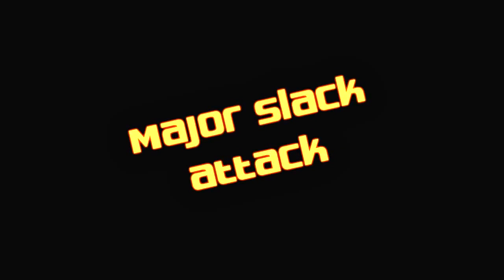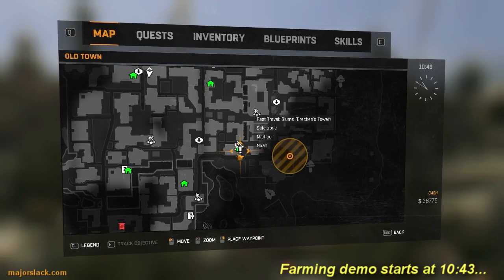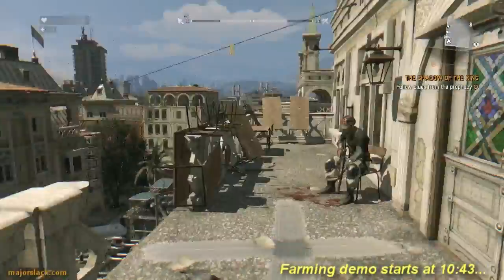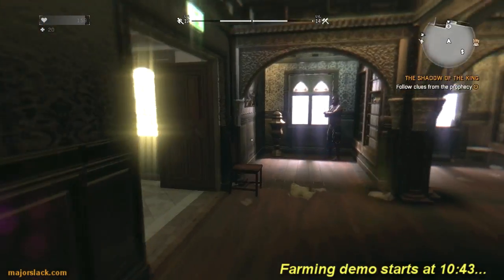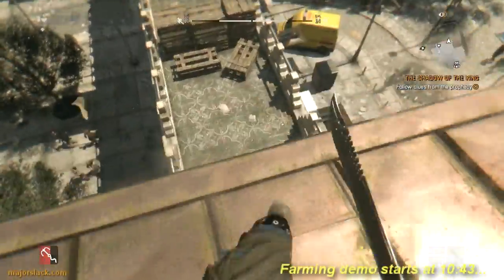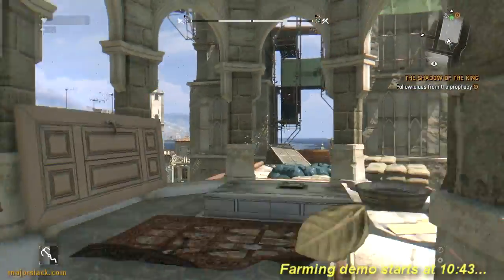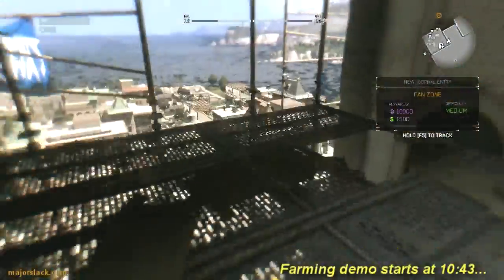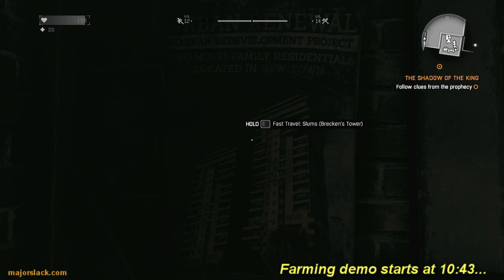Dying Light Walkthrough Part 74 - Unlimited Enforcer Upgrades, Electronics & Bolter Tissue!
Major Slack's REAL walkthrough of Dying Light. Here's how to get as many Enforcer upgrades (+1 Damage), Electronics and Bolter tissue as you like! This is NOT a blind playthrough. Come see how Dying Light is meant to be played!